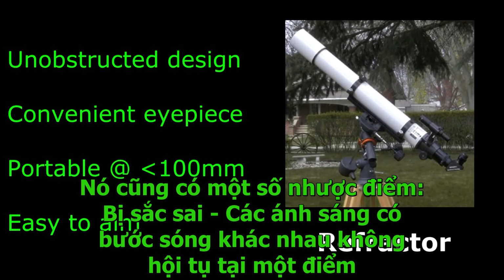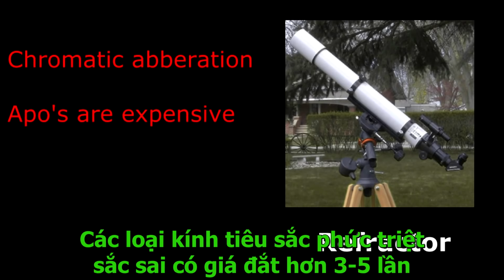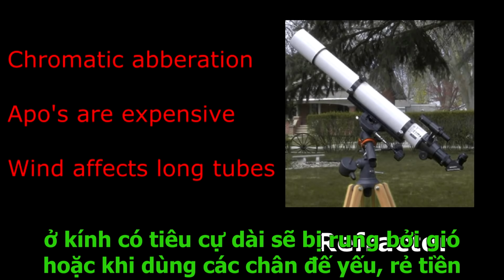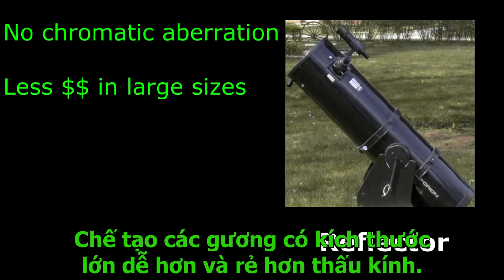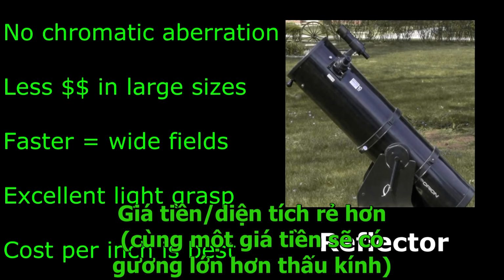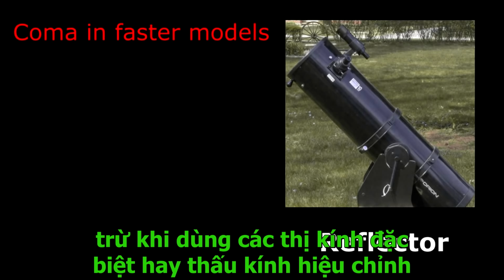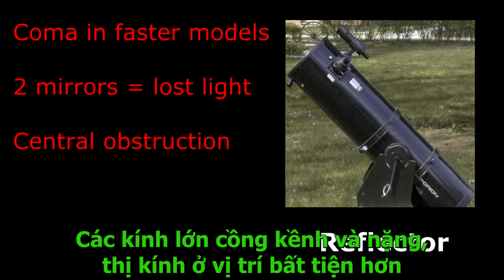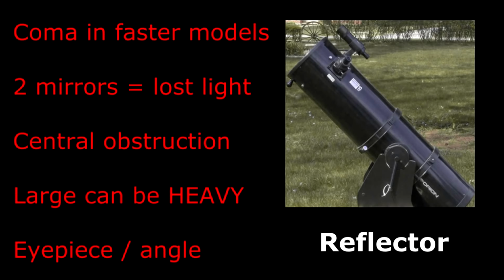Kính thiên văn cơ bản #1 - Phân loại kính thiên văn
Video được làm vietsub bởi DTscope.com từ eyesonthesky.com , giúp mọi người dễ hiểu hơn , thêm niềm yêu thích tới kính thiên văn và thiên văn học